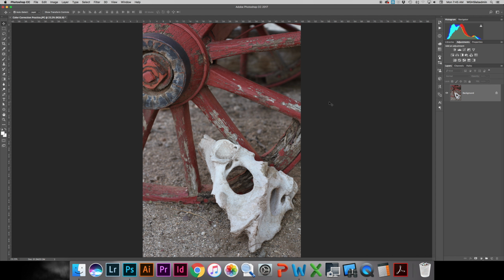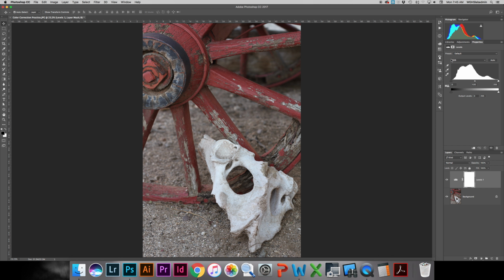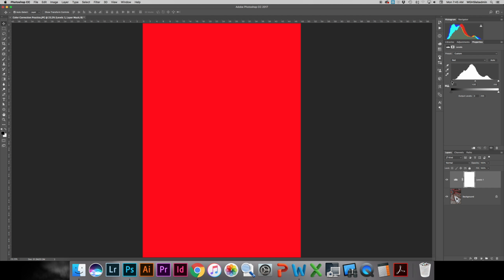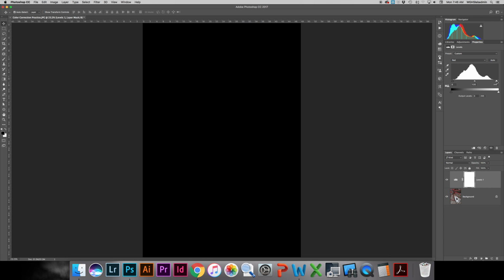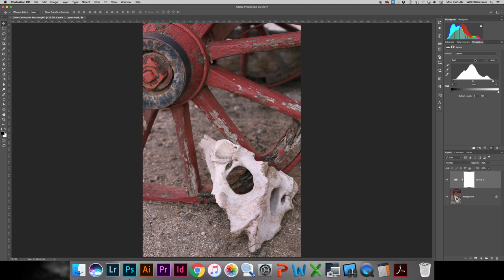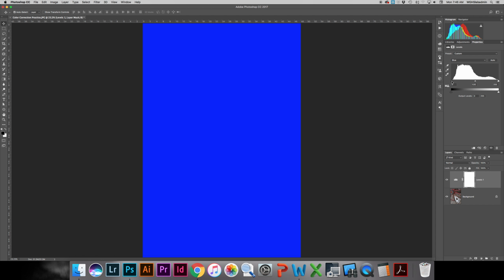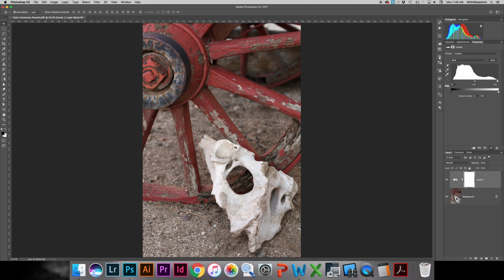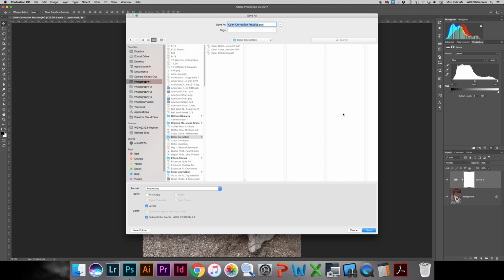How to use your Levels Layer Adjustment to Color Correction